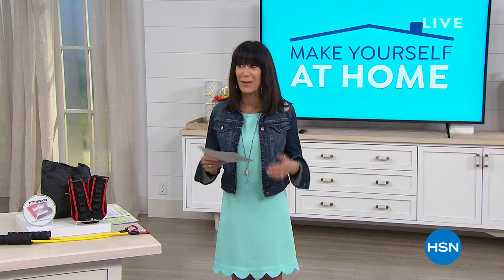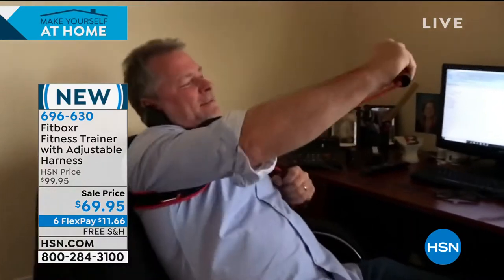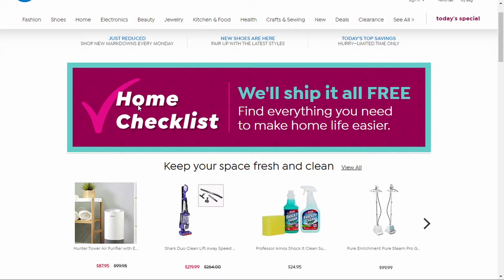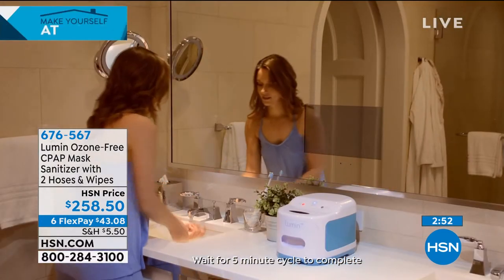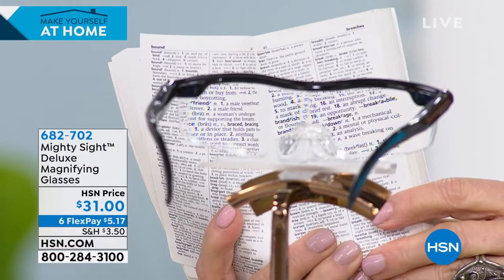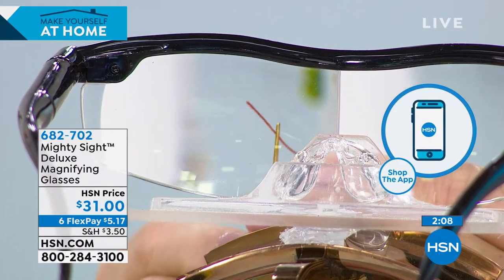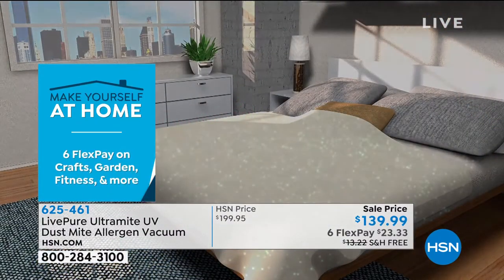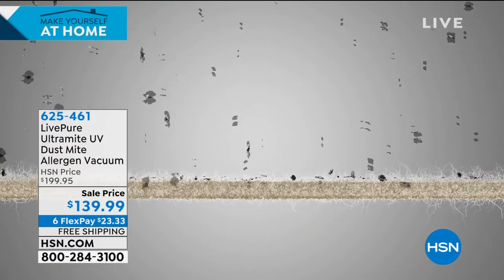HSN | Healthy Living 03.30.2020 - 02 PM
Don't worry be Happy, we are here to guide  health journey to lead a fit life everyday for everyone. Make your year full of feel-good moments, managing stress, cooking with good ingredients, living the best life, live every single day with exercising.